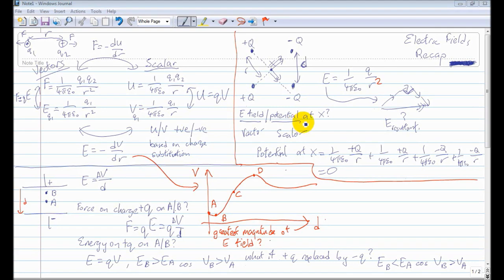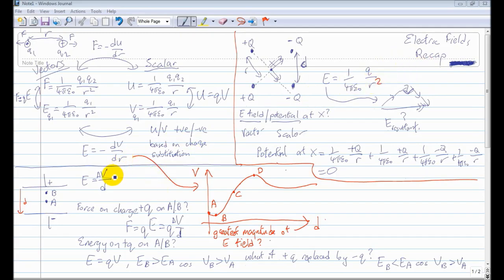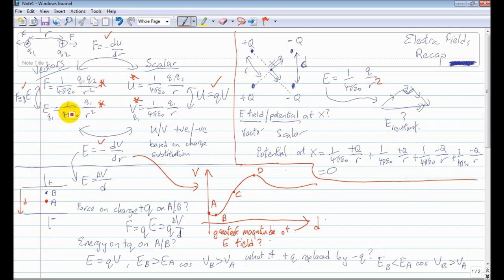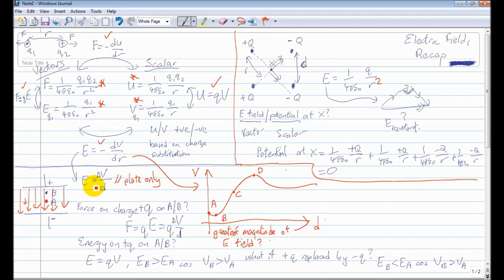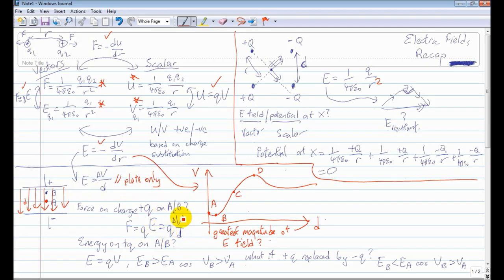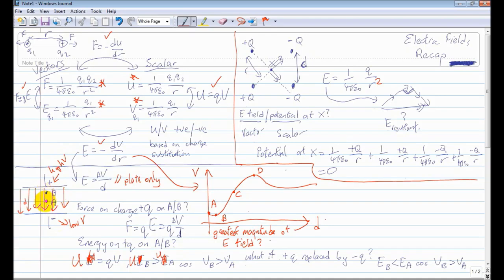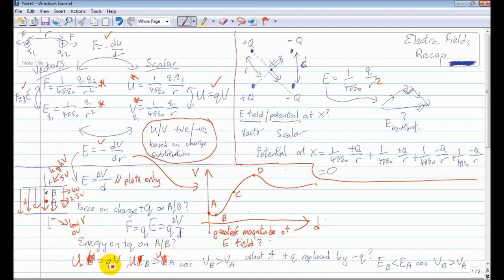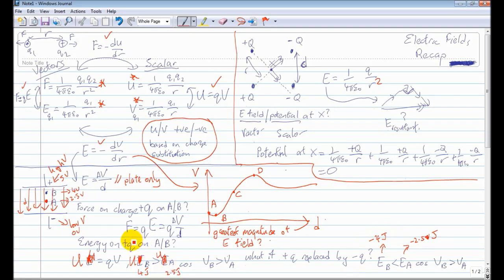E Field Recap 2: General formulae (for all cases)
Recap before Revision Lectures on 27 March 2026 and WA2